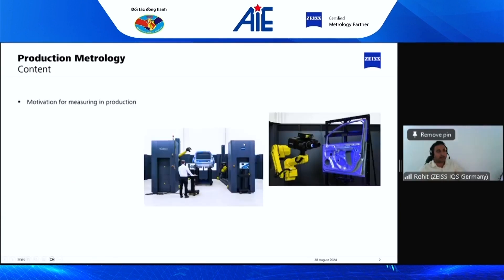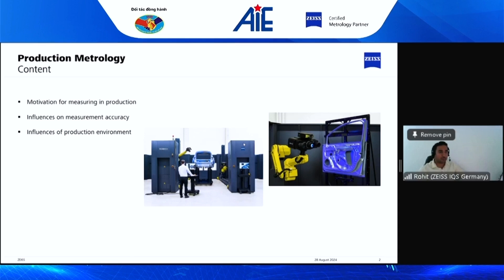Online Demo: Giải pháp đo lường tự động hóa cho quy trình sản xuất chi tiết "Body in White"